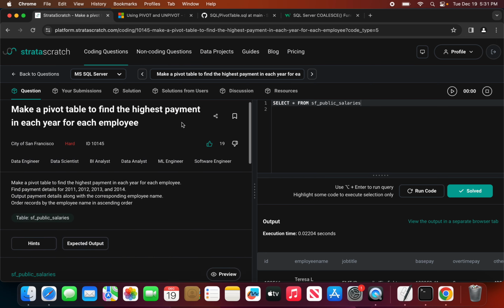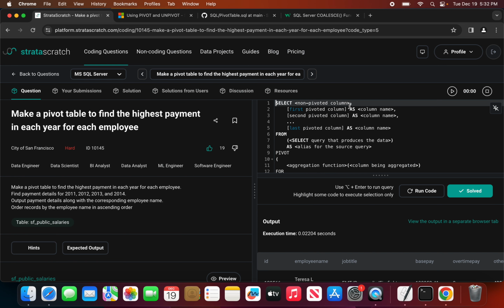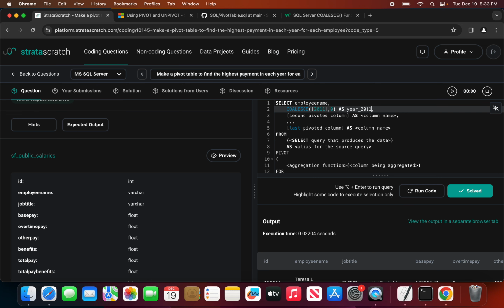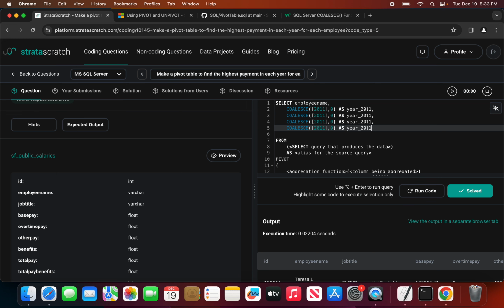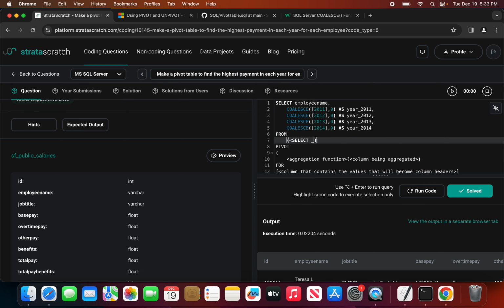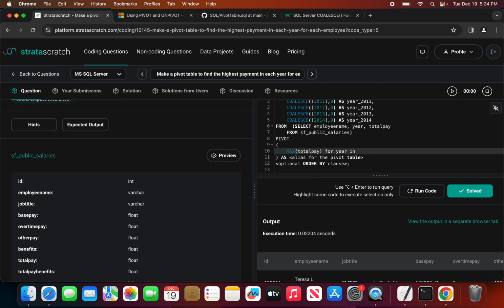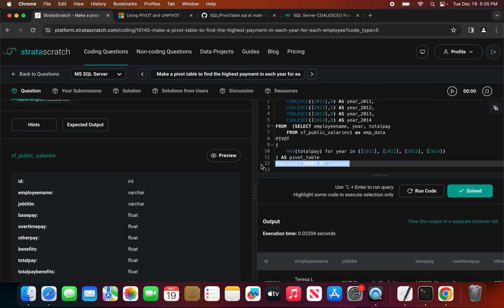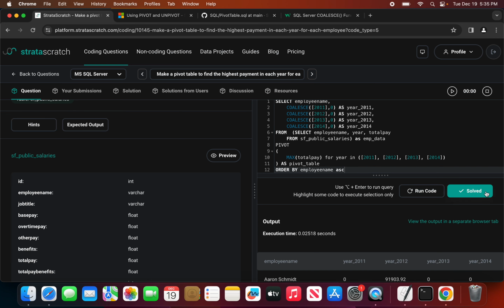Pivot Table - StrataScratch - SQL